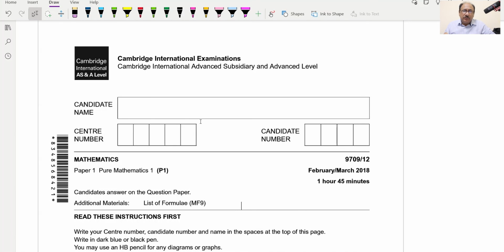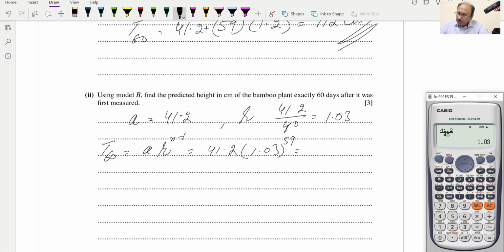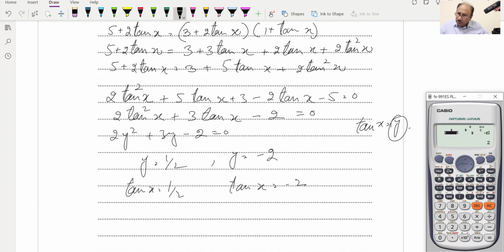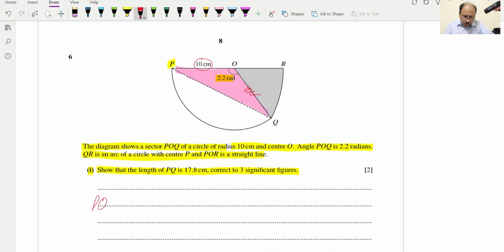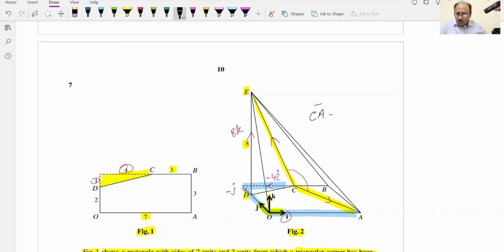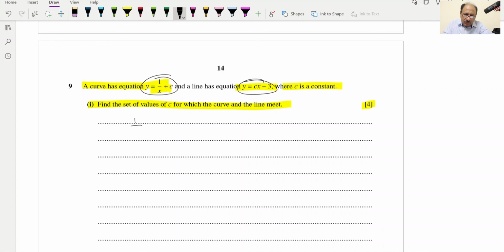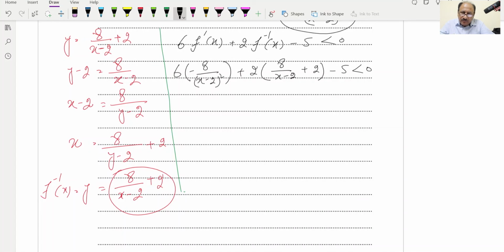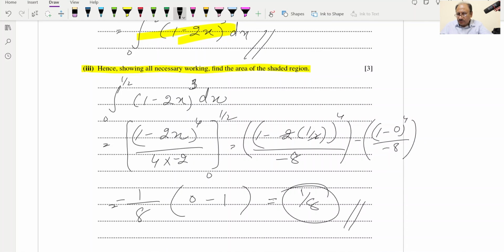9709/12/F/M/18 | CAMBRIDGE | PURE MATHEMATICS | 2018 | #9709​/12/FEB/MARCH/2018 #9709​